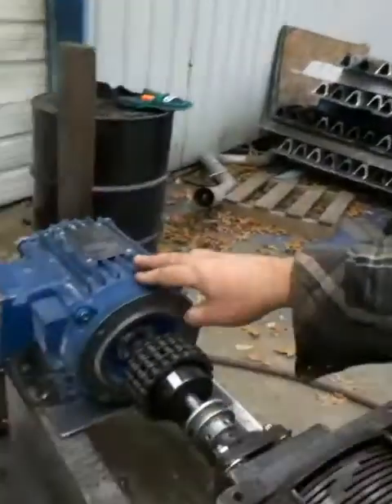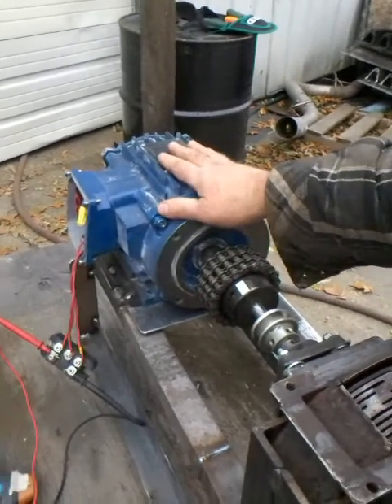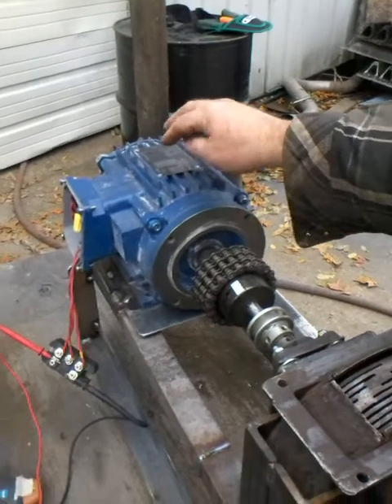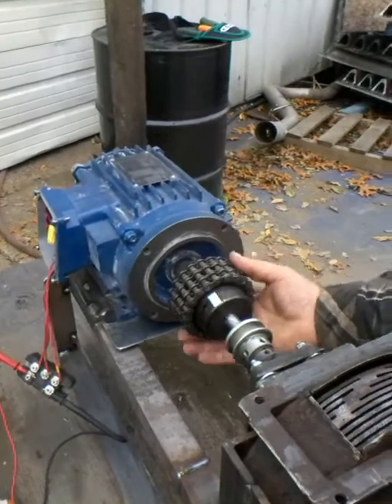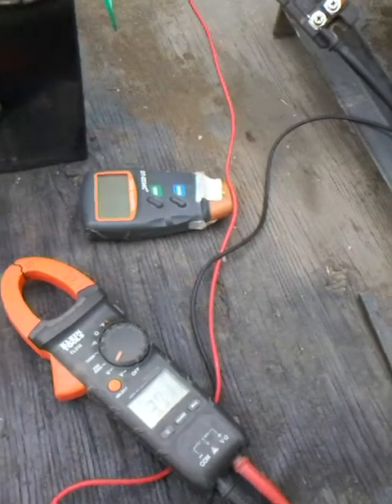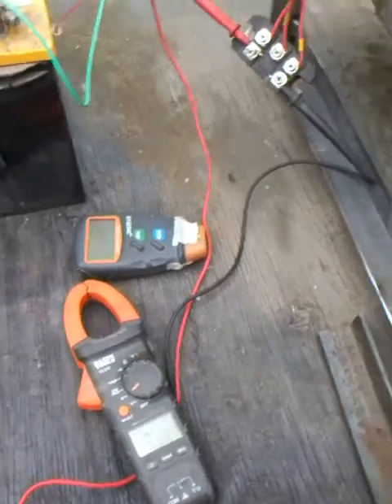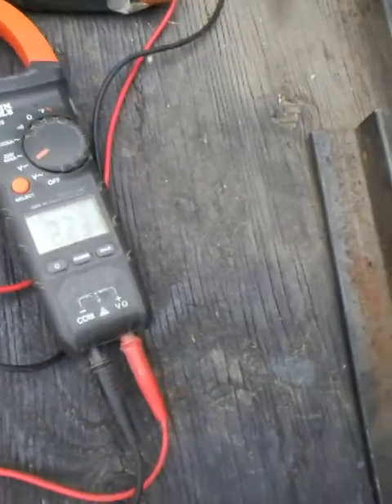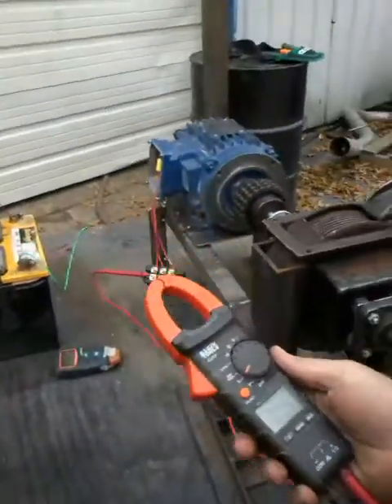TESLA TURBINE AND THREE PHASE PERMANENT MAGNET GENERATOR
8 inch Tesla turbine connected to a permanent magnet three phase a/c motor running as a generator.